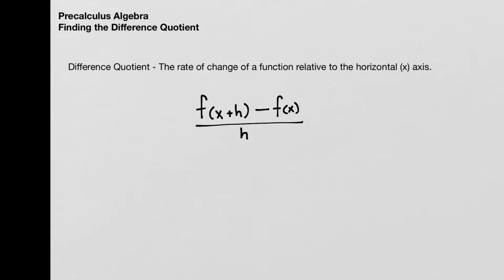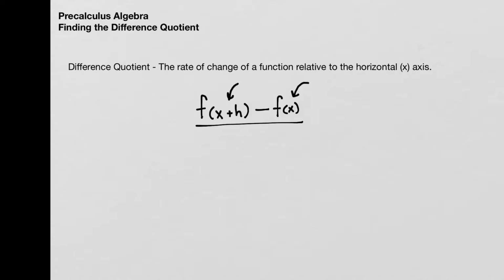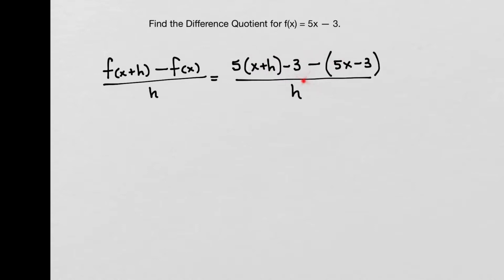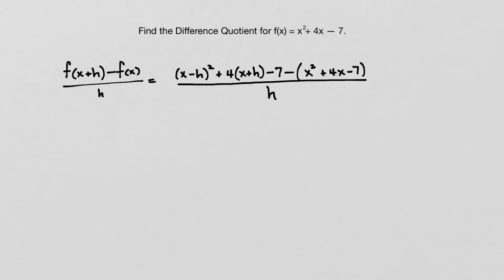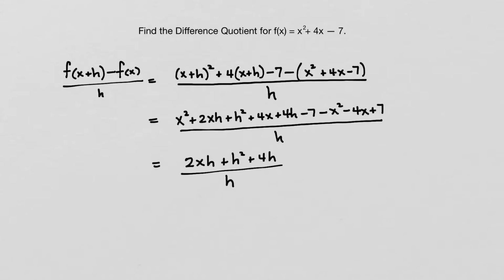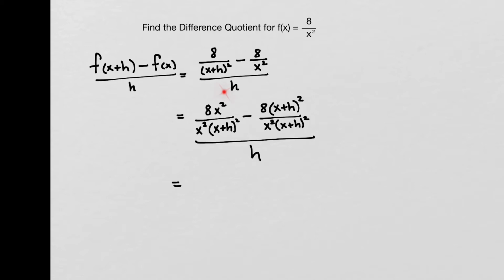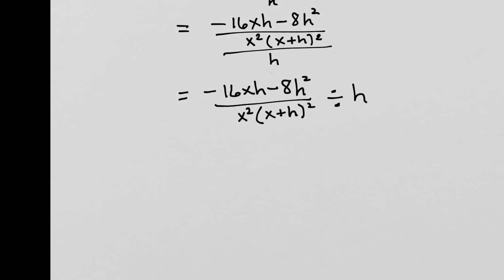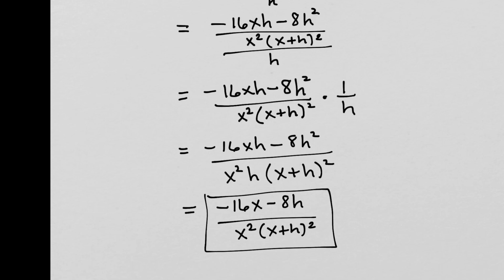Precalculus Algebra - Finding the Difference Quotient